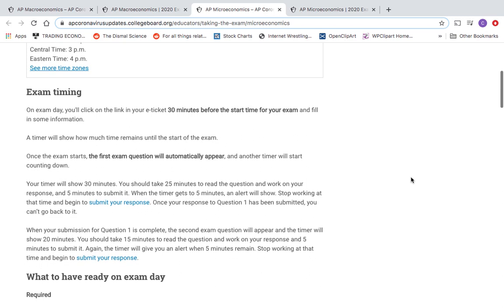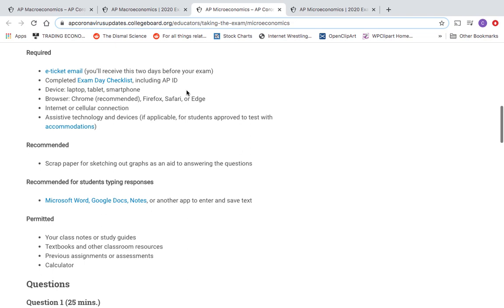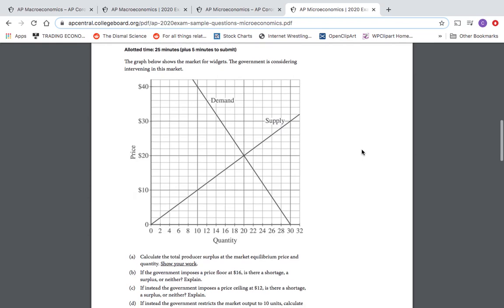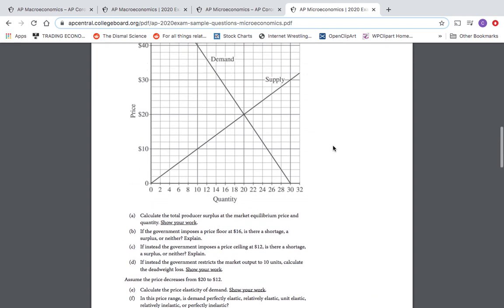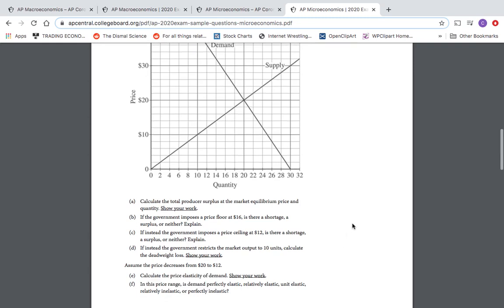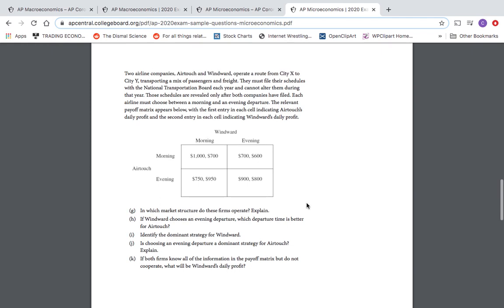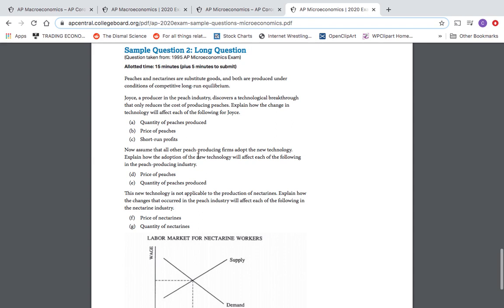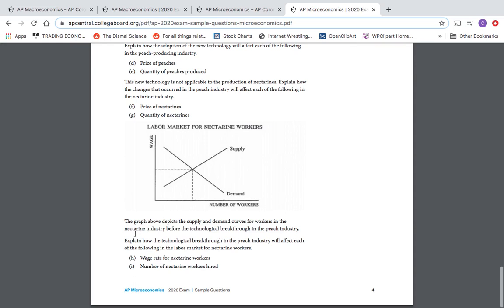2020 Coronavirus AP Micro Update - May 20 Exam, June 5 Makeup Test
Supply, Demand, Perfect Competition, Monopoly, Monopolistic Competition, Oligopoly, Factor Market, Per-Unit Taxes

See the 2020 AP Macro video for a more in depth look at production possibilities, supply, and demand.

This lesson was made for Mr. Medico's students of economics.

AP is a trademark registered by the College Board which was not involved in the production of, and does not endorse this product.